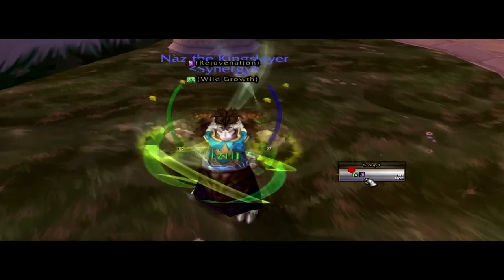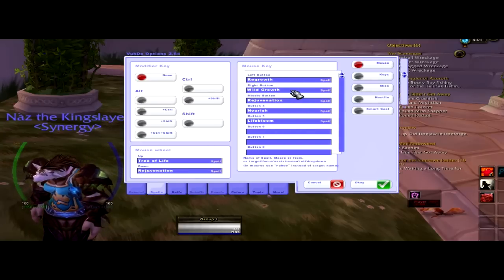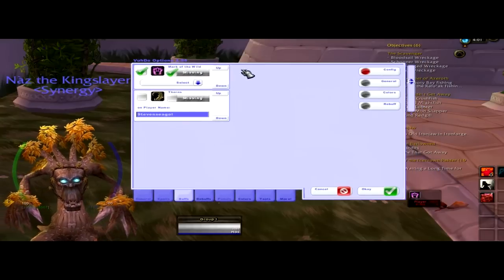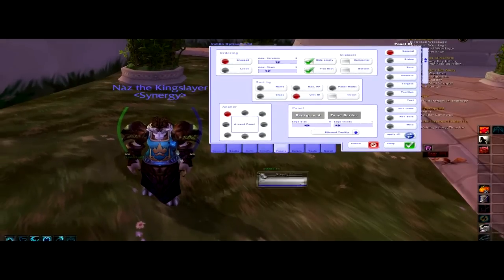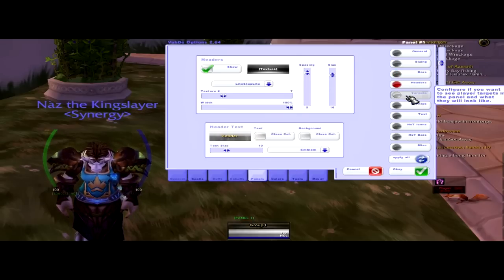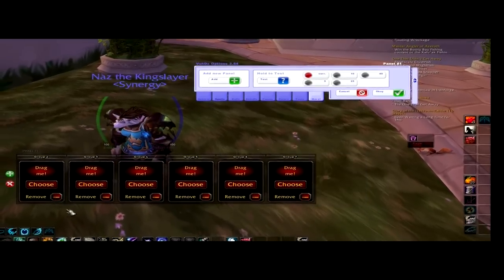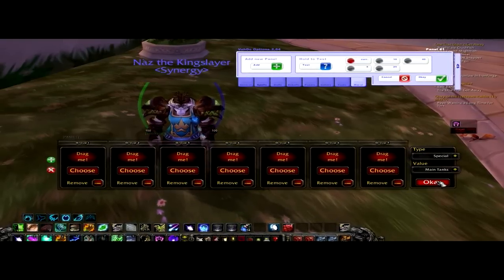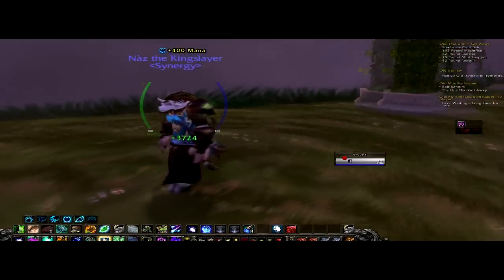Tutorial on how to use the healing addon: Vuhdoo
This is Just a quick guide on the basic features of Vuhdoo =] Hope you all enjoy :)